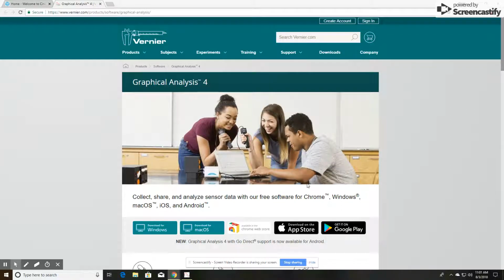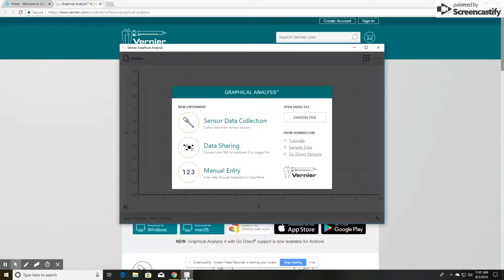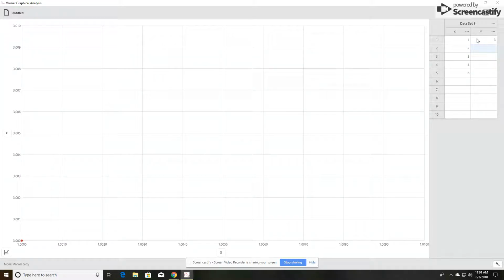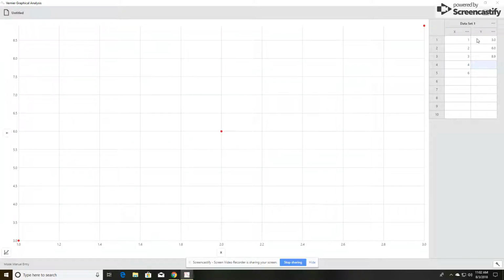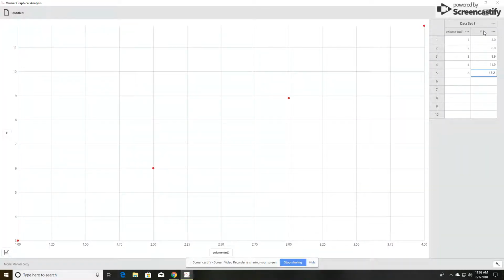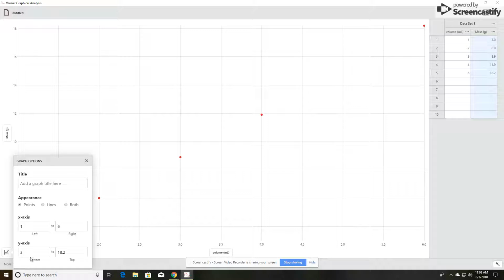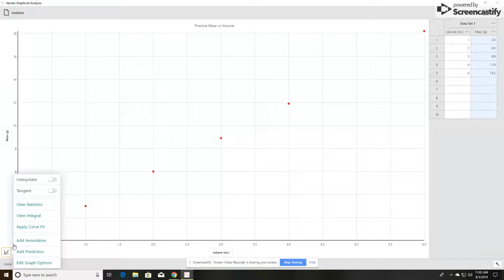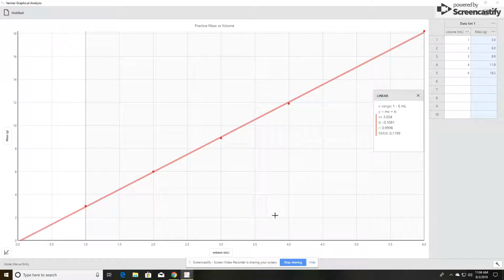Graphical Analysis 2018 Tutorial